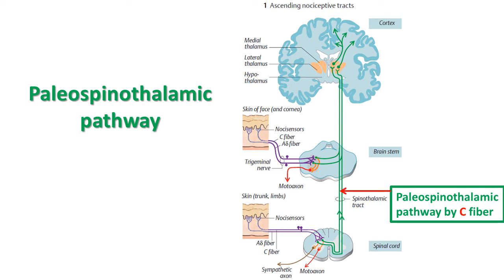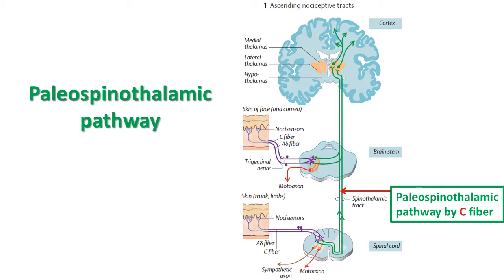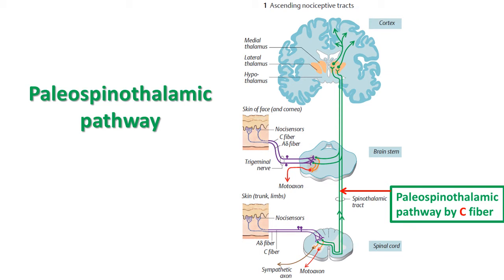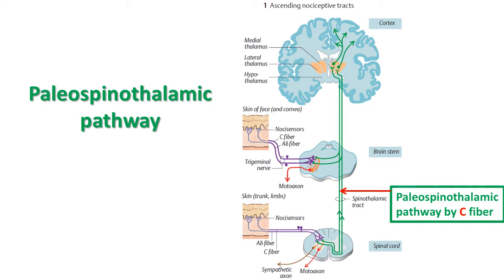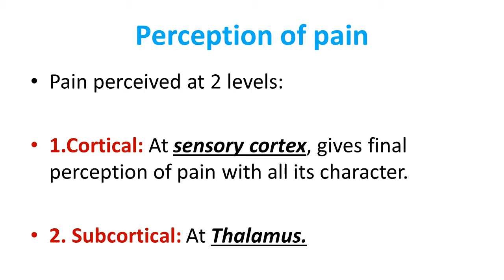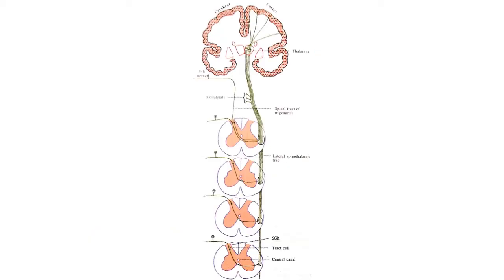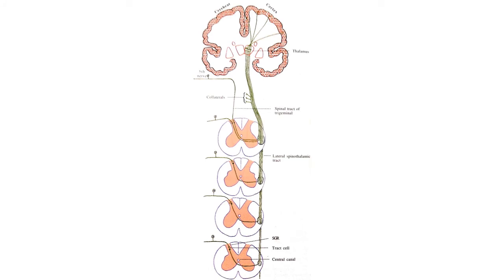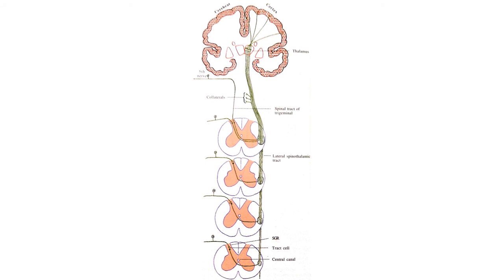Pain2(a) Paleospinothalamic Pathway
After pain2 please watch this one